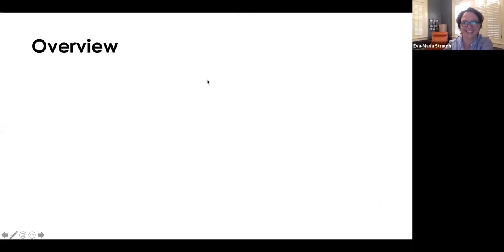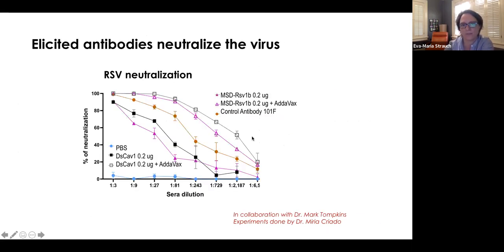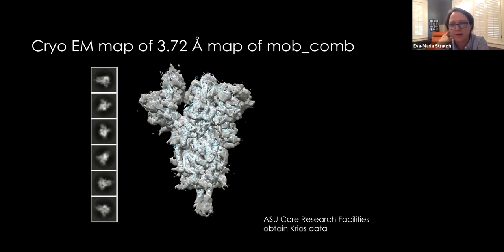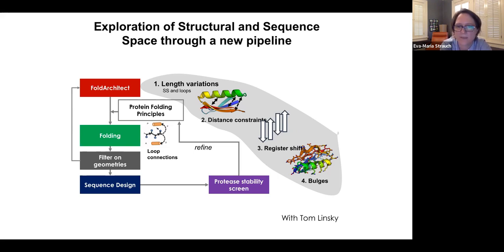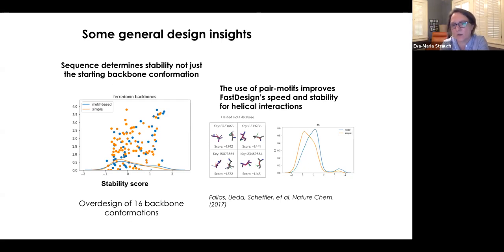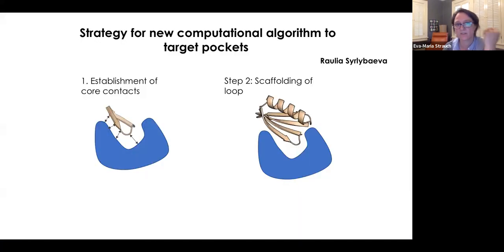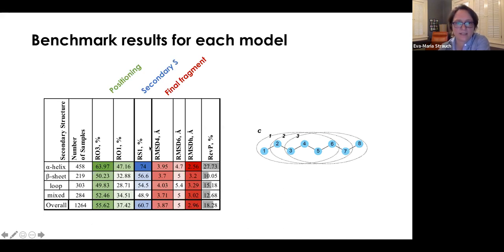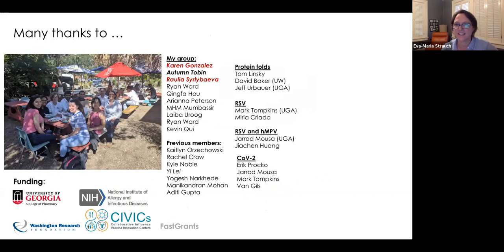From large to small, protein design for stability and de novo interfaces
Presented on May 11th by Eva-Maria Strauch, hosted by Chris Bahl

Abstract:
I will talk about how we are stabilizing viral surface proteins, developed new small proteins of different folds and diverse shapes and turning them into de novo binding proteins. For the latter we develop deep learning algorithms for backbone and sequence design.